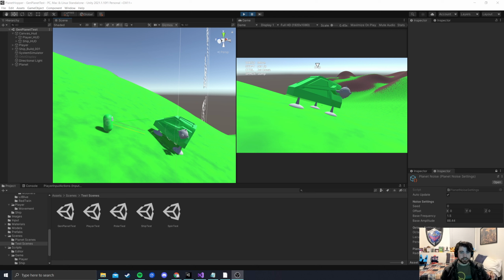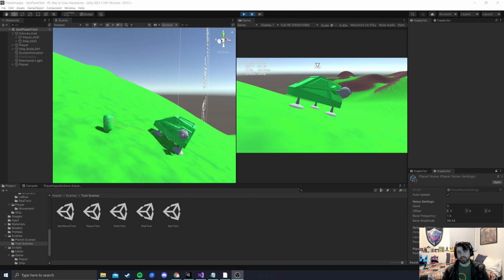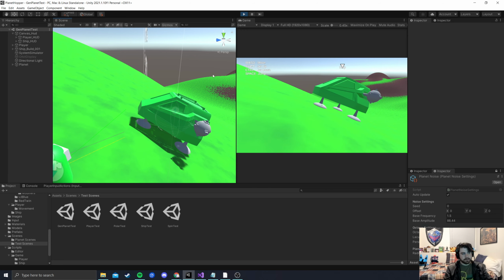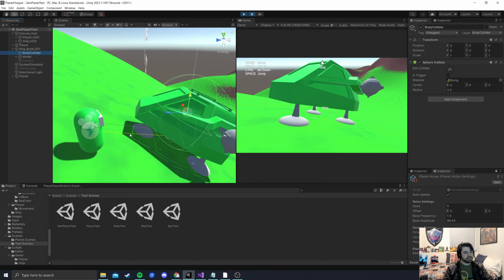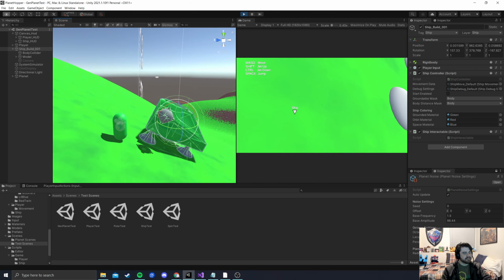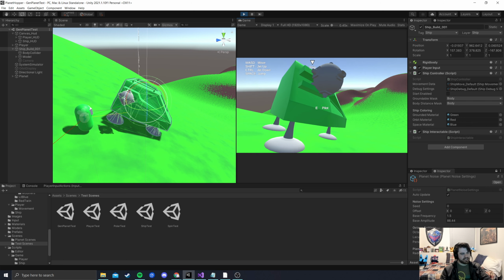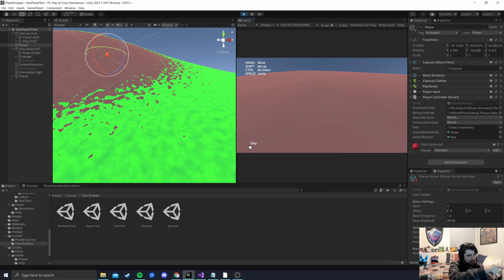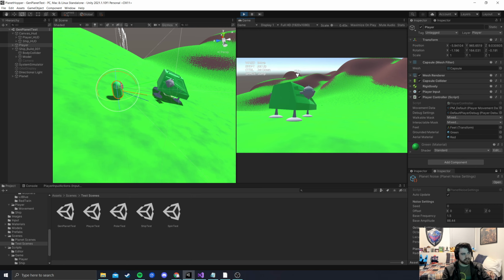Dev Log: Complex Controllers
Part 2 of this batch of videos. Covers the updates and changes made to the player and ship controller to work on non-spherical worlds.